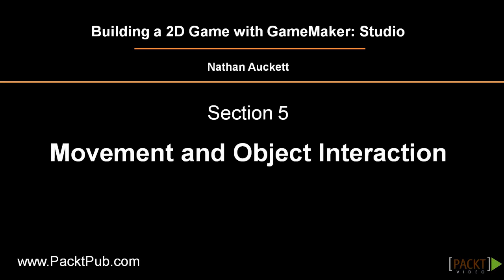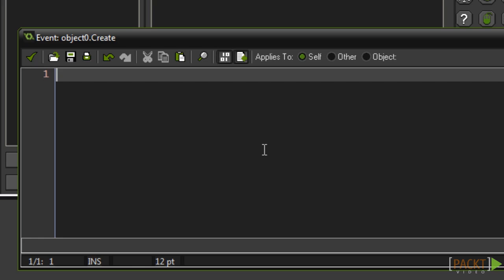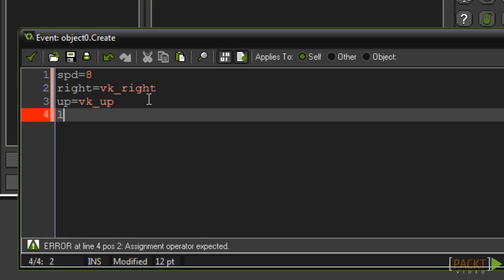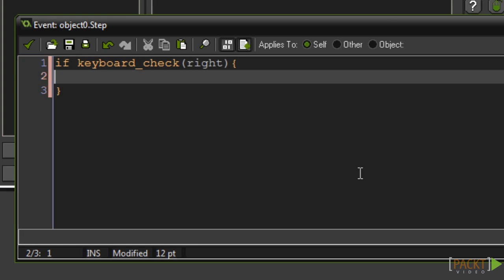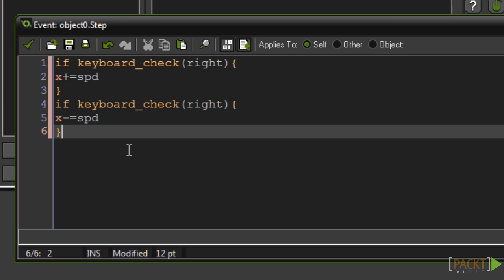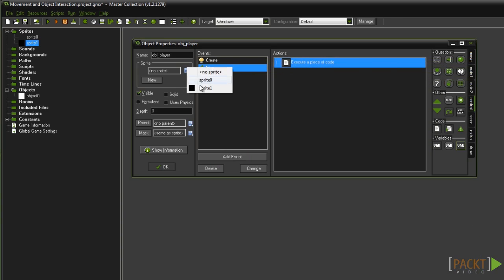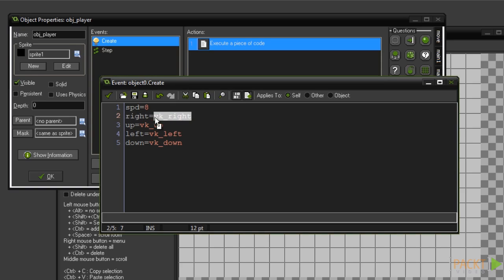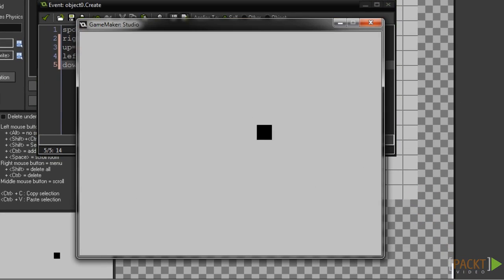Building a 2D Game with GameMaker: Studio Tutorial: Creating Movements | packtpub.com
Learn to create movements using the GML code.
• Create a new object
• Define some variables for the object
• Code the movement using the variables